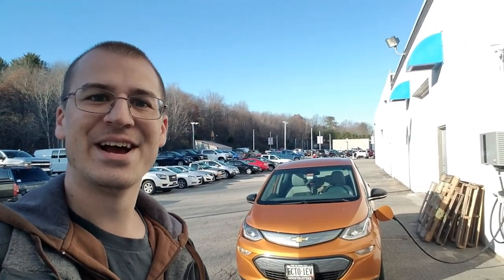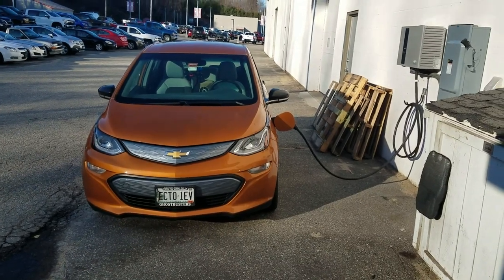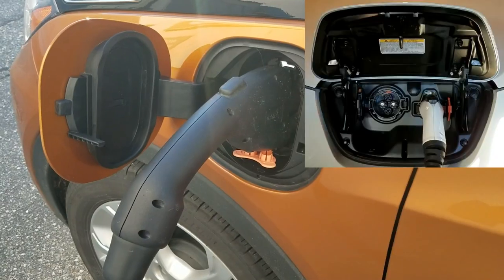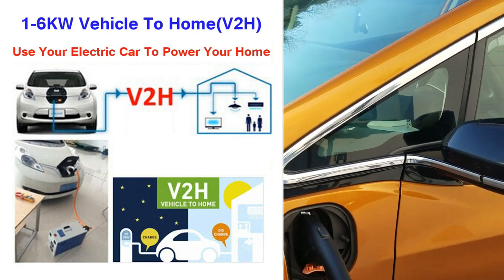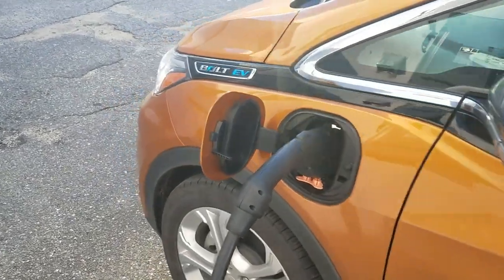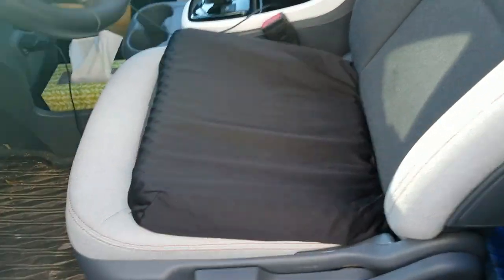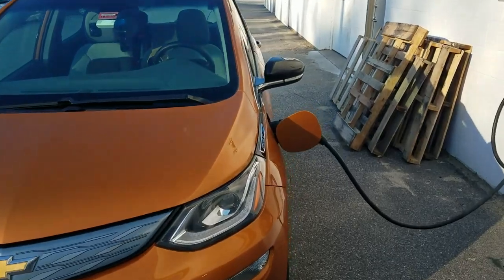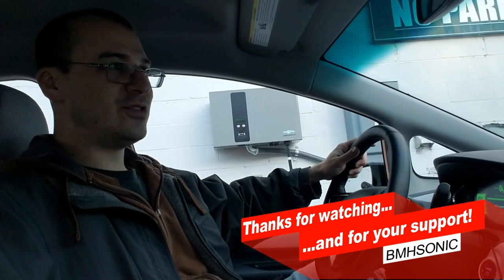BIG Thank You plus Chevy BOLT CCS vs CHAdeMO and a seat review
First off a BIG thank you to all who have helped me out with my Go Fund Me campaign. Because of you I was able to secure my home and I now have a decent place to live and a place that Benjamin can call home for half of the time that he's with me...

For those of you who are wanting to see more of the house...a sort of "behind-the-scenes" look of my life...you can click on the following link to be directed to a YouTube video on a separate channel of mine

If you didn't get a chance to donate or you would still like to help out you can do so by visiting my Go Fund Me

I also have a Patreon account so if Go Fund Me isn't your thing or you would rather support me and the videos I create on a monthly basis you can do so by becoming a Patron of mine over

Thanks again for all of the love and support everyone! It is much appreciated.  :-)